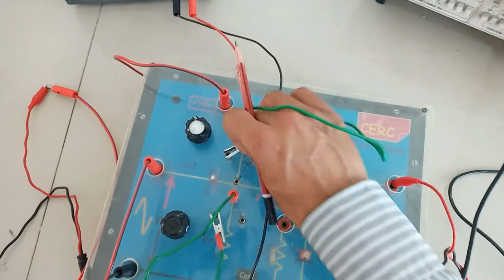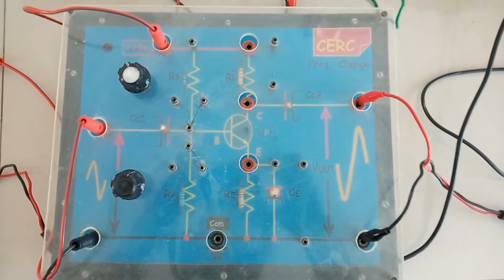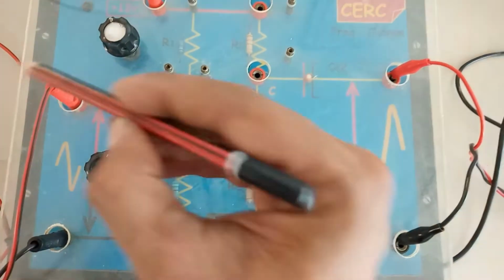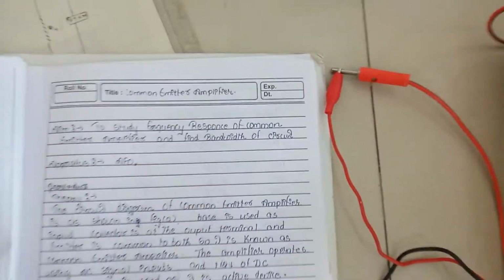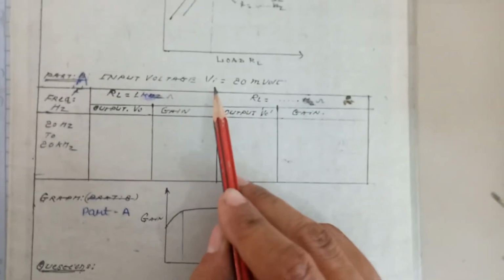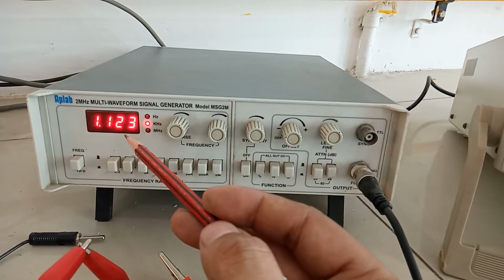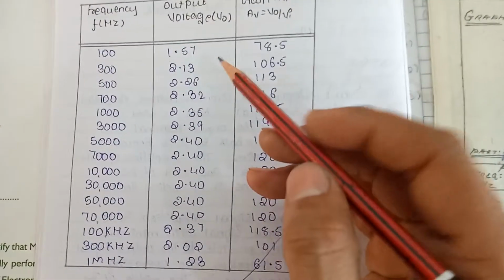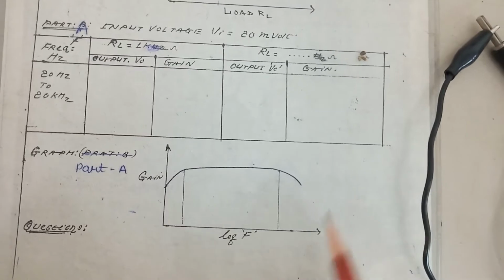Common Emitter Amplifier